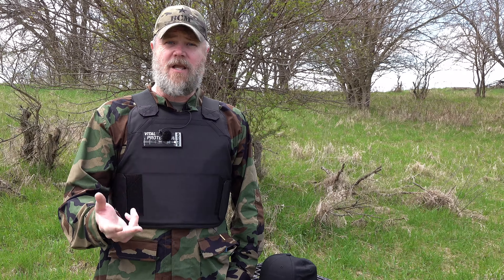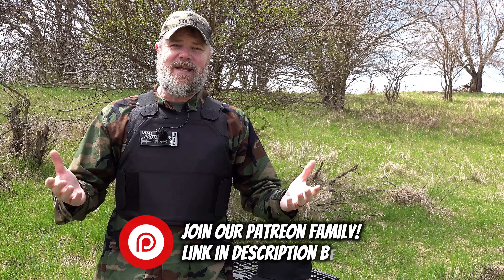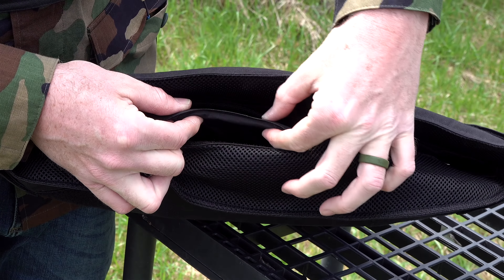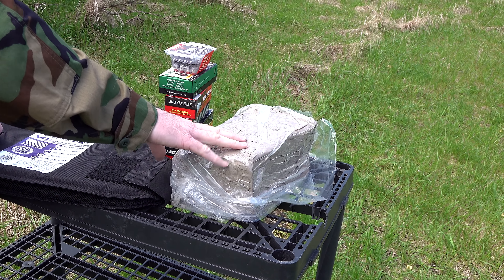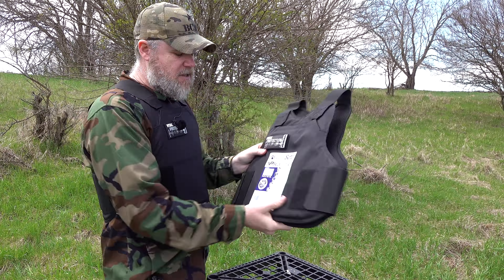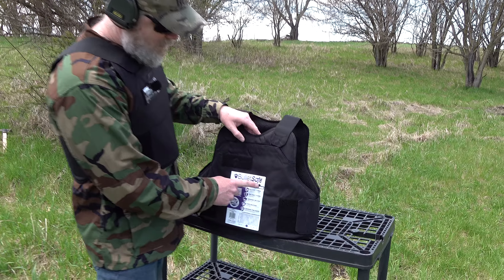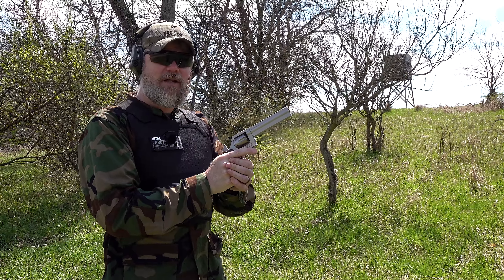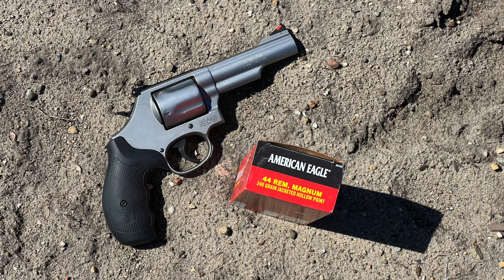Bullet Safe - Bullet Proof Ball Cap and Vest - 460 S&W and even 5.7 tested!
Thank you to PrimaryArms for helping to make this video possible!

I've never seen a bullet proof ball cap before, but one has been made and we do test it. Before that though we dig in deep with the Bullet Safe VP3 armor and test it with everything from 9mm to .460 S&W and more!